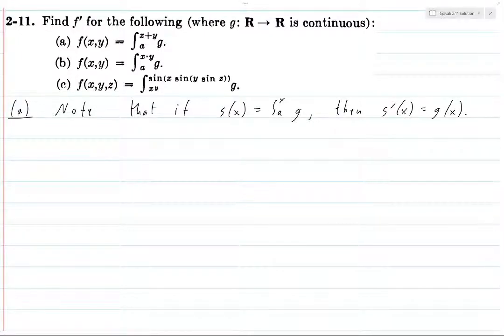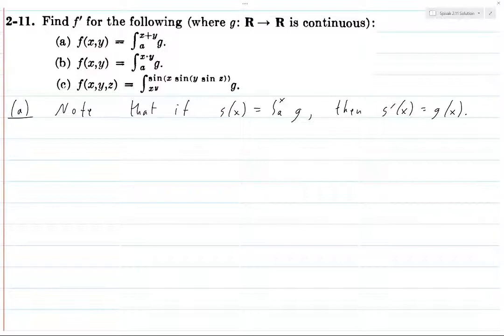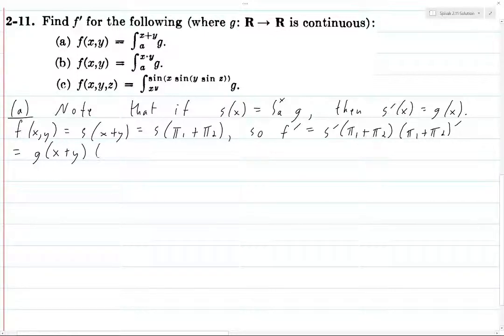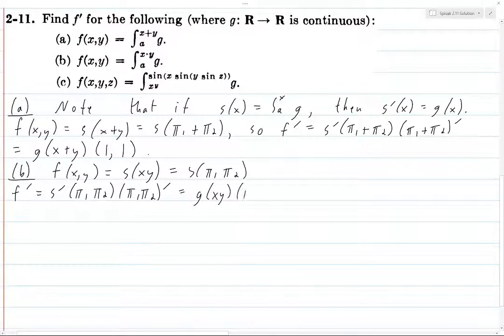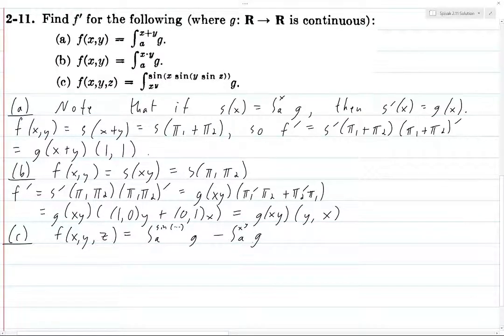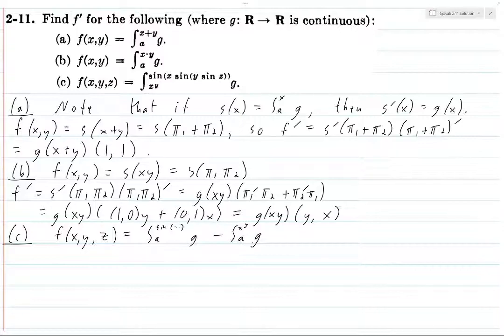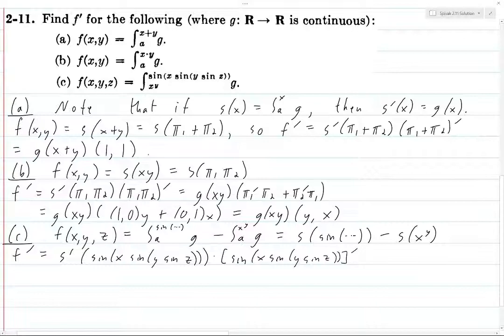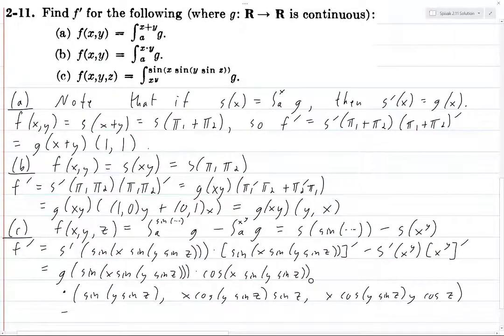Spivak Chapter 2 Exercise 11